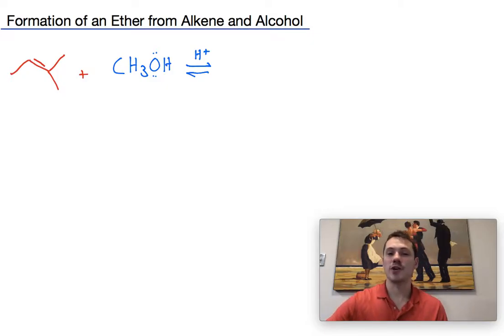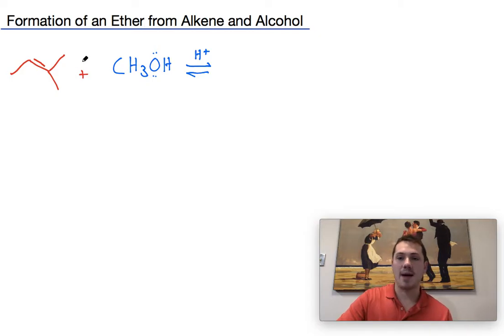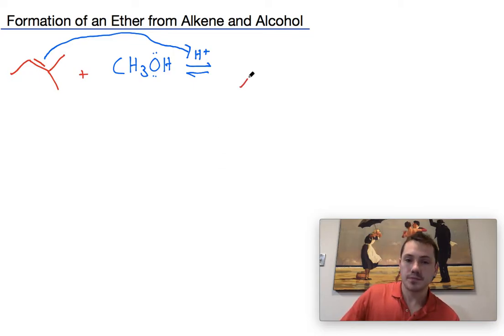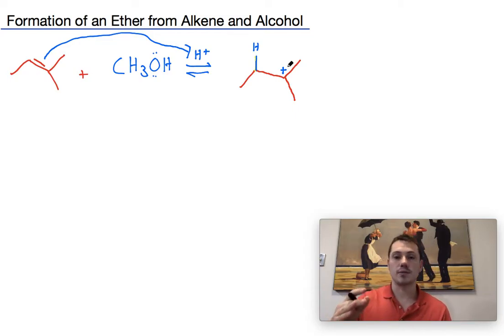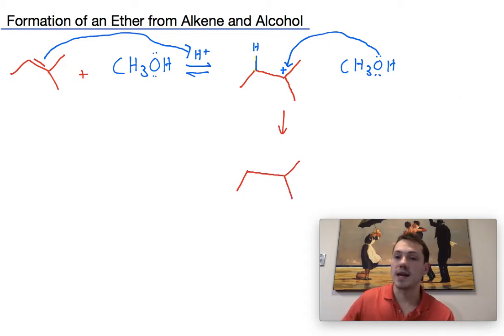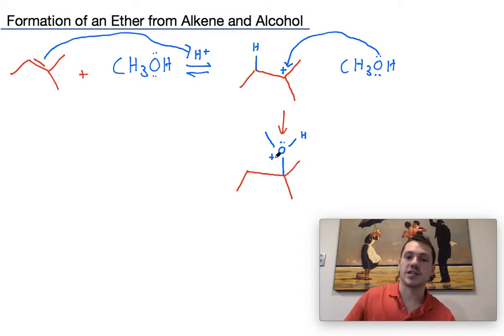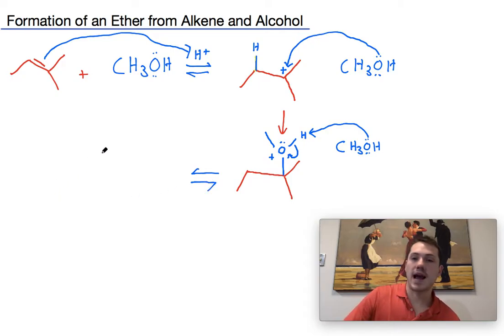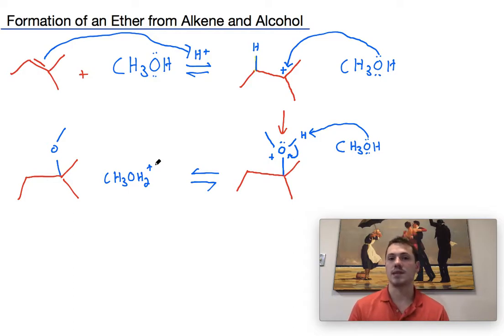Synthesis of an Ether from an alkene and alcohol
Brendan demonstrates the mechanism for synthesizing an ether from and alkene and alcohol. Is there a topic you would like explained?  Send an e-mail to and he'll work to include this topic in future uploads. for details on arranging an online tutoring session with Brendan or one of our other tutors!